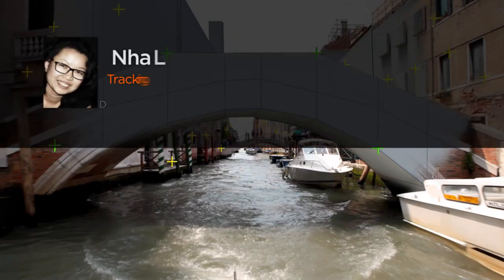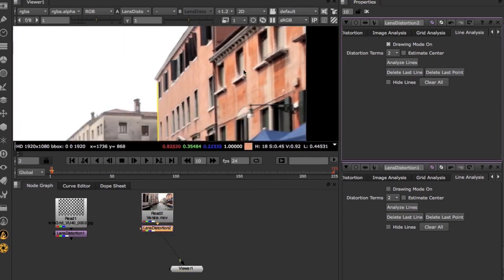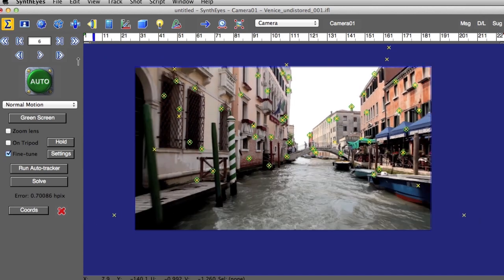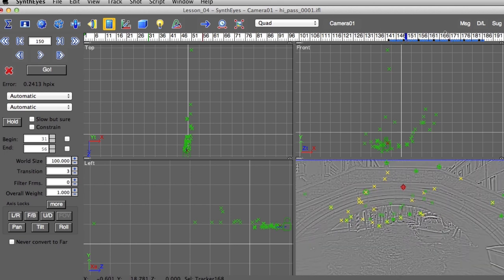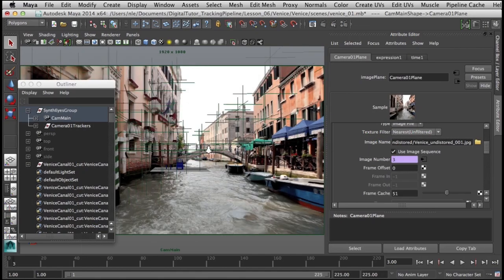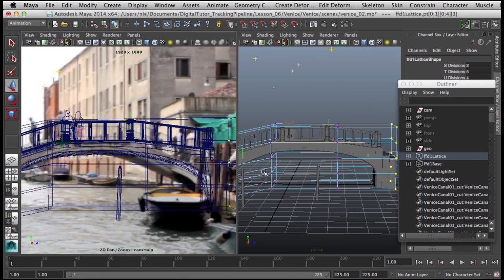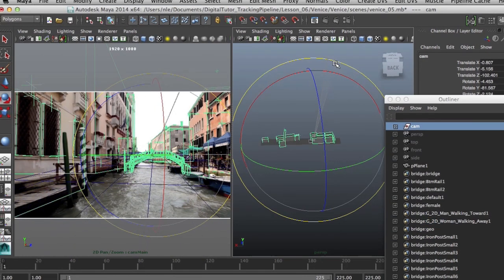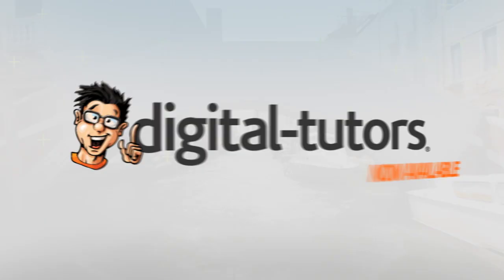Maya and SynthEyes Tutorial: Building a Professional Tracking Pipeline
In this tutorial, we are going to learn a professional tracking pipeline using NUKE, SynthEyes and Maya. This is the pipeline that works the best in most cases and is very flexible.

You will learn how to prepare footage including different undistortion techniques using SynthEyes or NUKE, and render footage for tracking. You will also learn tracking with SynthEyes as well as going from auto track to manual.

We will define different types of cameras and which techniques should be used. We will search for a model or survey online using Google SkecthUp and align/match model/survey to footage and produce the right scale camera in Maya.

Finally we will build out a whole 3D scene based on the camera we tracked. By the end of the training, you will have learned how to prepare, track footage and get a properly working camera for the visual effects pipeline. You will also learn some tips and tricks to make the workflow as fast as possible.